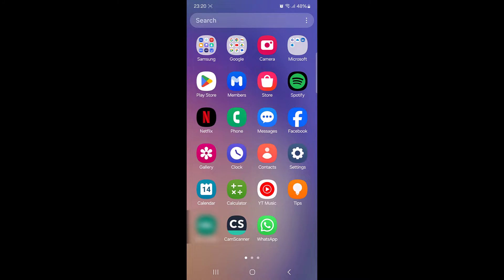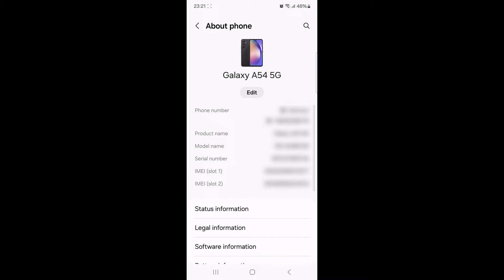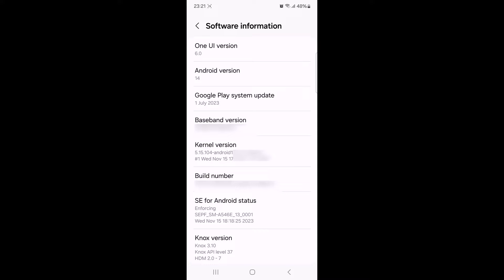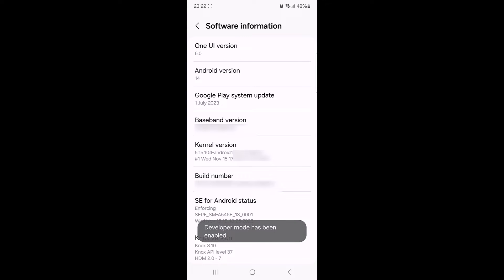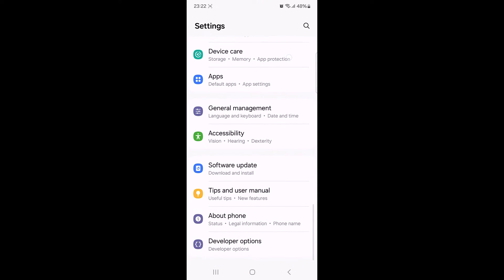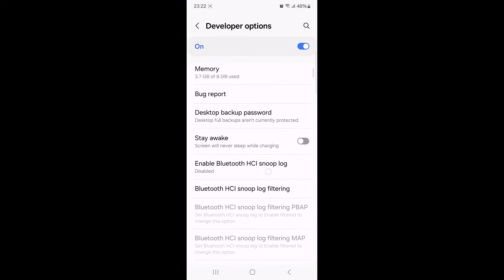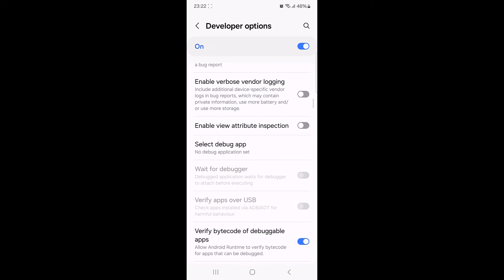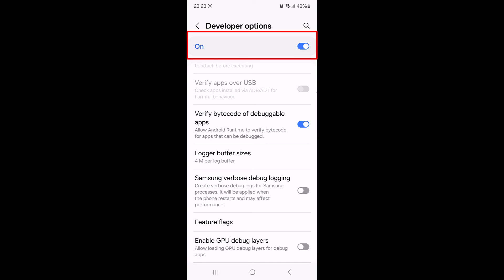How to Enable Developer Options Android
This video guides about how to enable developer options in android mobile.

Enabling Developer Options can help you explore and open up a whole new level of customization and control on your Android device.

To learn how to activate developer options android, simply follow the step-by-step guide.

Here are the Steps to Turn On Developer Options in Android Phone:

1. Unlock Your Android Device: Unlock your Android device and go to the home screen.

2. Open Settings: Locate and tap on the "Settings" app, icon usually looks like a gear or cogwheel.

3. Navigate to About Phone: Scroll down to find and select "About phone" and tap on it.

4. Find Build Number: Look for the entry named "Build Number" in the "About Phone" section.

5. Tap Build Number: Tap the "Build Number" repeatedly, usually seven times in quick succession.

6. Enter PIN or Pattern: If prompted, enter your device's PIN or unlock pattern to confirm that you want to enable Developer Options.

7. Find Developer Options: In the "Settings", scroll down and tap on "Developer options" to explore the various options available.

So that's how to enable developer options in android mobile phone. If you face any issue while activating developer mode in your android device then ask me in the comments section below to get the prompt solution.

how enable developer options android, developer options android enable, how to enable developer options on android, android phone developer options, enable developer options android, android phone developer mode